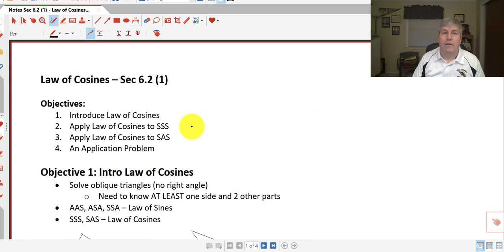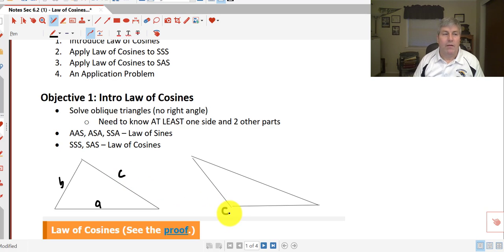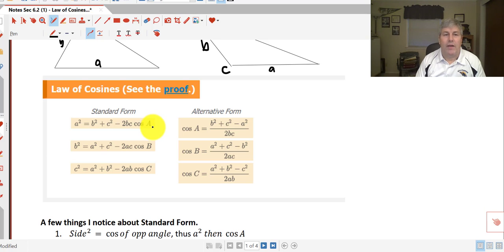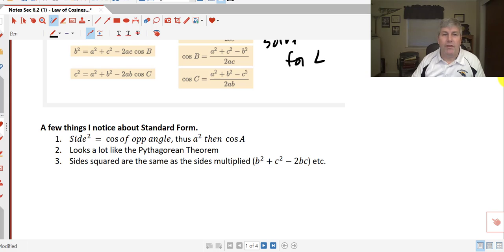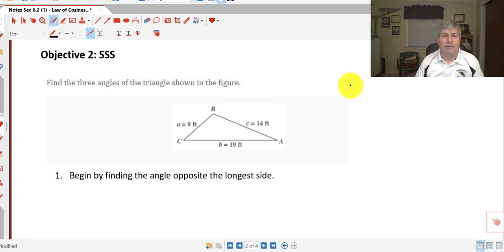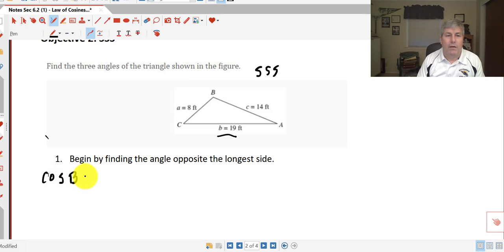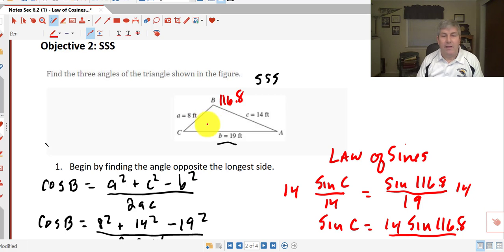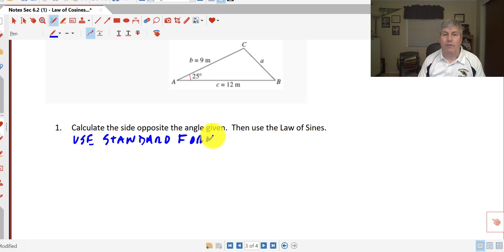Section 6.2 (1) - Law of Cosines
Law of Cosines and an Area formula for oblique triangles